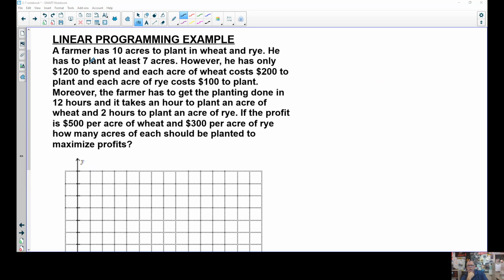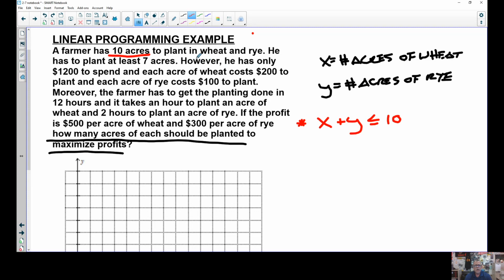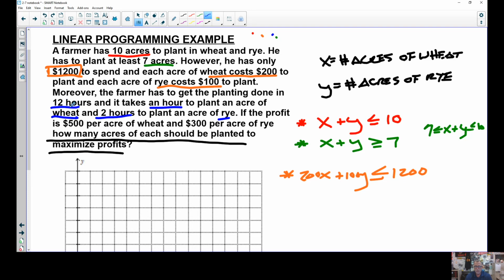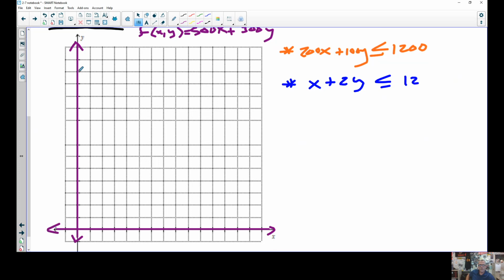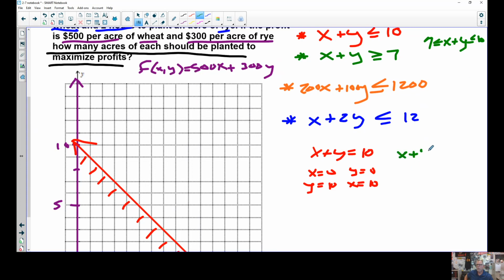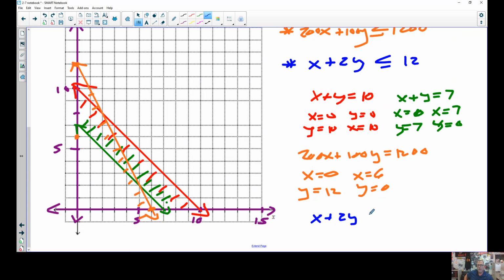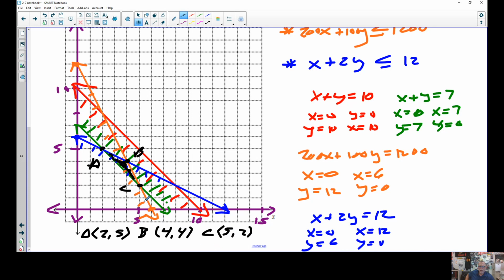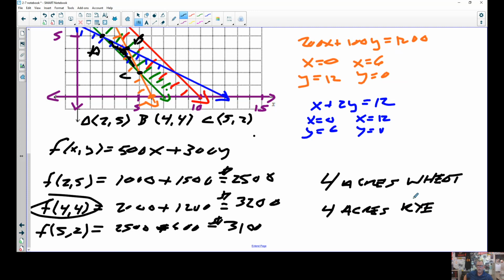Linear programming example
This video works through an entire example of linear programming.